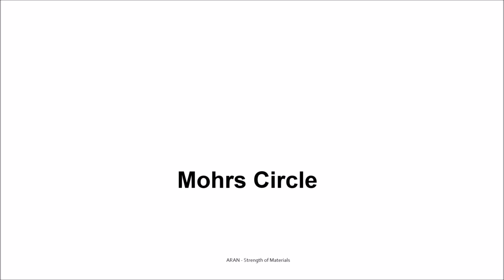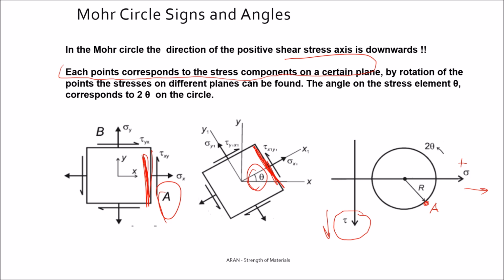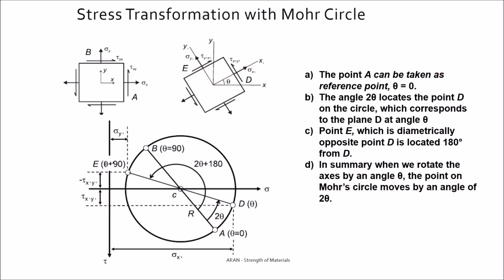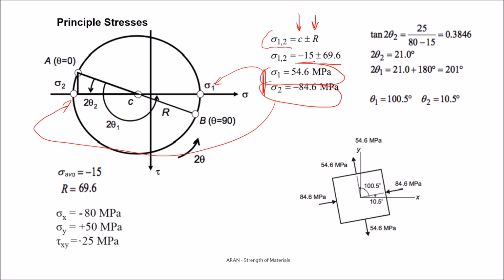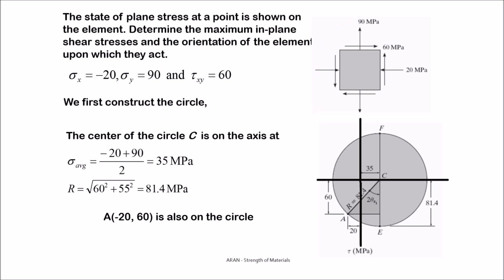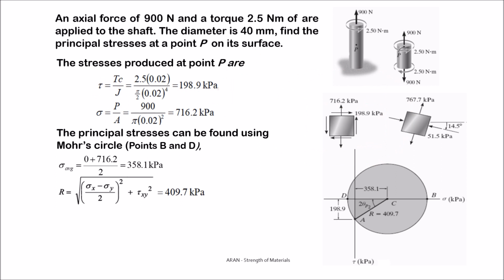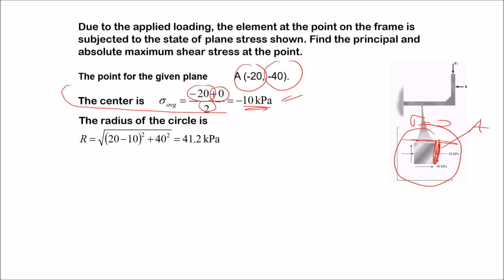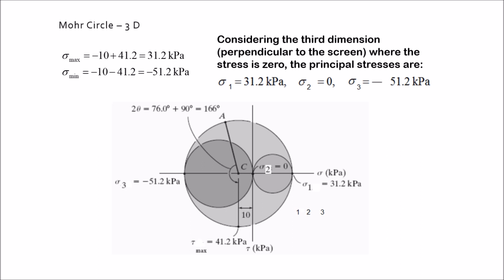Strength of Materials 13 - MOHR’S CIRCLE